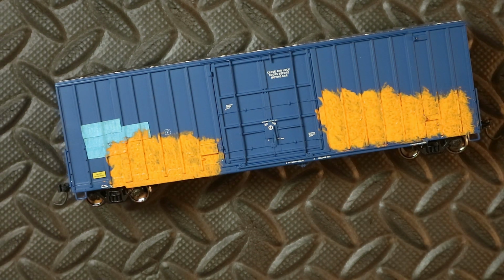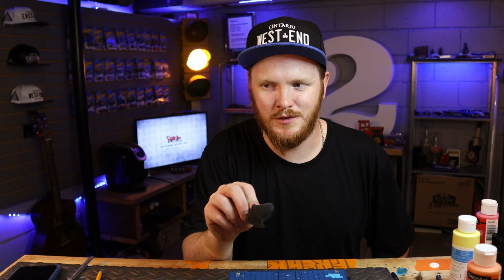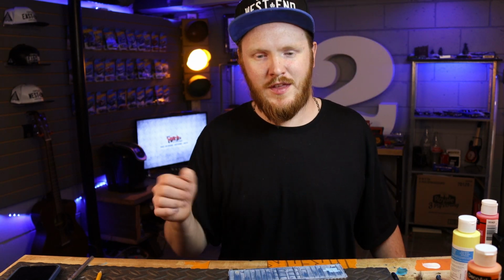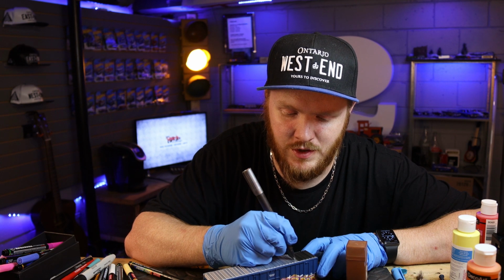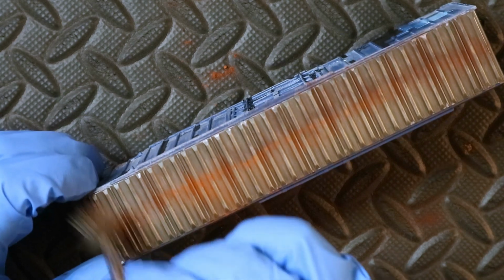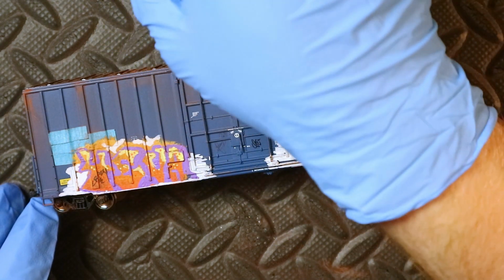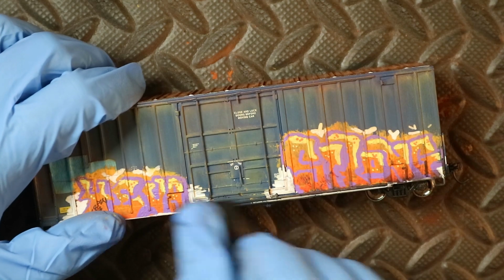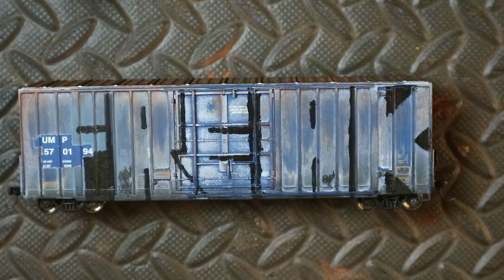Bold Model Train Graffiti in HO Scale- Model Train Graffiti for The Train Freak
Today we're doing Bold Model Train Graffiti. I did some model train graffiti for the Train Freak. Jason The Train Freak sent me an HO scale boxcar and wanted some HO scale graffiti done. I decided to be bold! Follow this tutorial if you want to do HO scale model train graffiti on your model train layout.

Don't forget about the Youtube Model Railroader Meet and Greet at Otter Valley Railroad in Tillsonburg on June 4th at 10am!!

My website is now live!!!

Products I recommend:
Paint Markers
Metallic Markers